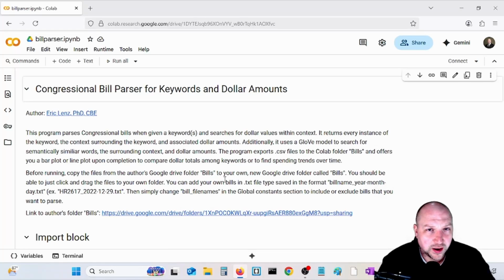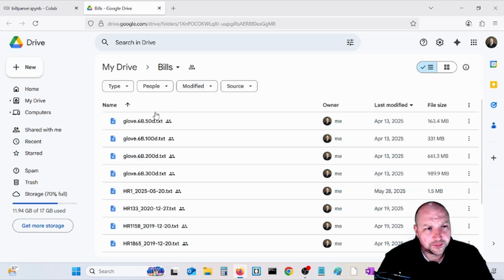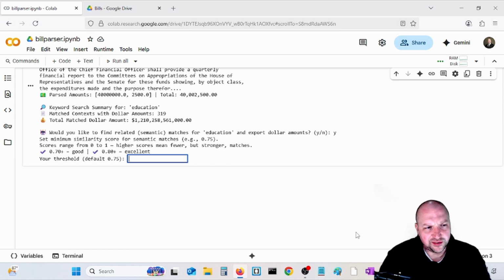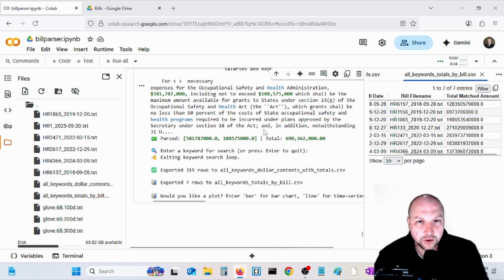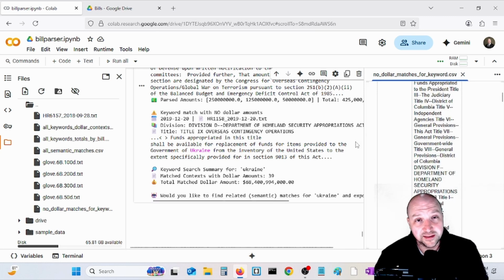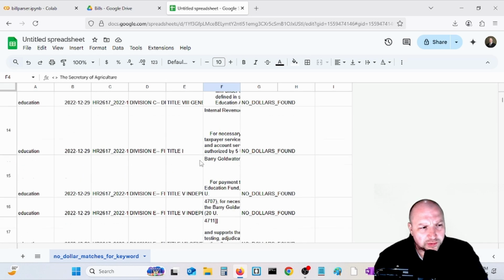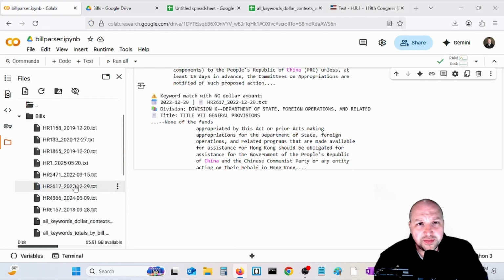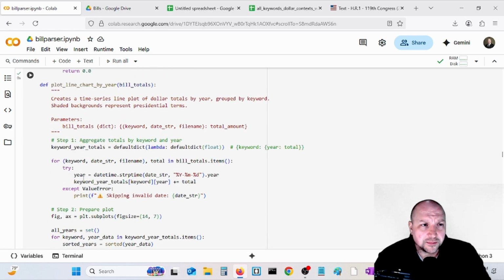Congressional Bill Parser in Python!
This program parses Congressional bills when given a keyword(s) and searches for dollar values within context. It returns every instance of the keyword, the context surrounding the keyword, and associated dollar amounts. Additionally, it uses a GloVe model to search for semantically similiar words, the surrounding context, and dollar amounts. The program exports .csv files to the Colab folder "Bills" and offers you a bar plot or line plot upon completion to compare dollar totals among keywords or to find spending trends over time.

Before running, copy the files from the author's Google drive folder "Bills" to your own, new Google drive folder called "Bills". You should be able to just click and drag the files to your own folder. You can add your own bills in .txt file type saved in the format "billname_year-month-day.txt" (ex. "HR2617_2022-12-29.txt". Then simply change "bill_filenames" in the Global constants section to include or exclude bills that you want to parse.

00:00 Intro
01:37 Import/Bill
02:24 Google Drive mount
03:26 Global constants/Functions
03:49 Keyword search
04:56 Semantic search
05:20 Similarity score
06:32 Semantic explanation
07:20 CSV files
09:00 Time-series line plot
10:22 Execute again/"Ukraine"
11:01 No dollar amounts/csv files
12:35 "China" search
13:32 No dollar matches/Google sheet
14:47 All keyword dollar contexts w/ totals
15:59 Context explanation
16:49 congress.gov/add your own bill
17:50 Big Beautiful Bill/"border"
18:59 bar chart
19:24 overview
20:10 ChatGPT
21:06 End!